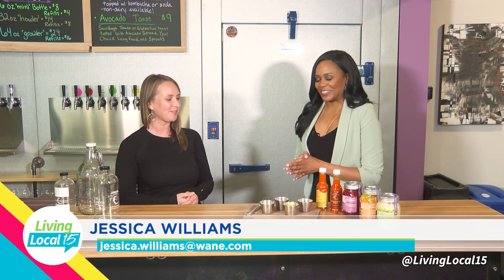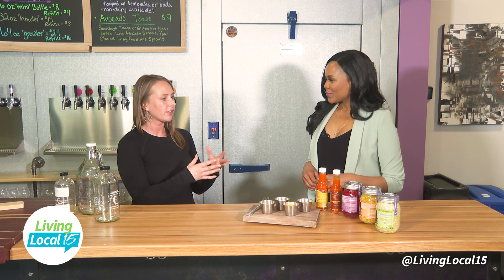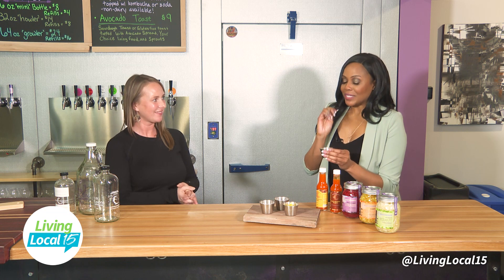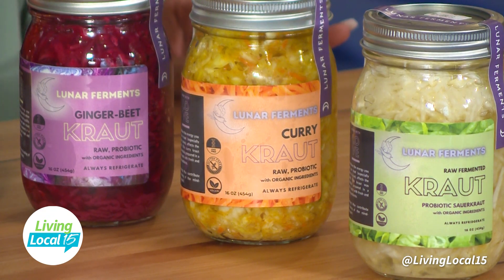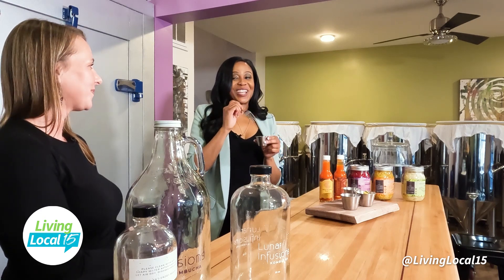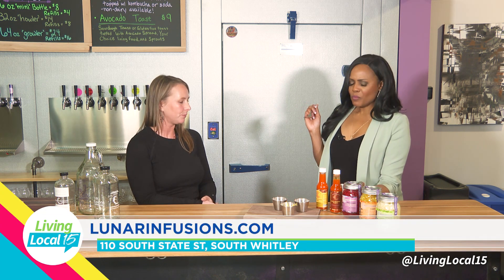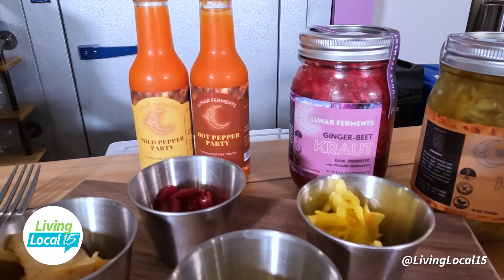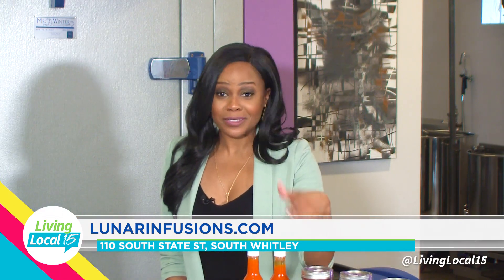Jessica has sauerkraut for the first time at Lunar Infusions | Living Local 15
Living Local 15 host Jessica Williams tries sauerkraut for the first time at Lunar Infusions as owner Sarah Trombley explains the benefits of fermented cabbage.

Living Local 15 is a daily Local Talk Show, airing every weekday morning at 9AM on CBS WANE 15. The #1 Rated News Station in northeast Indiana and southwest Ohio.